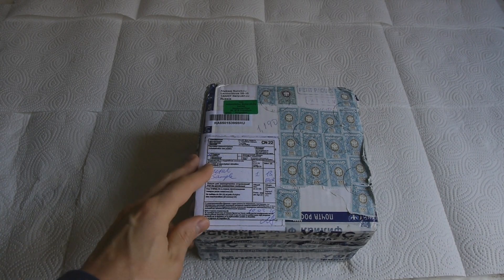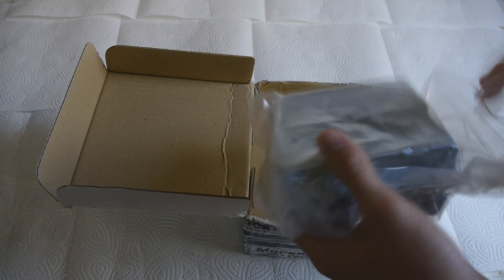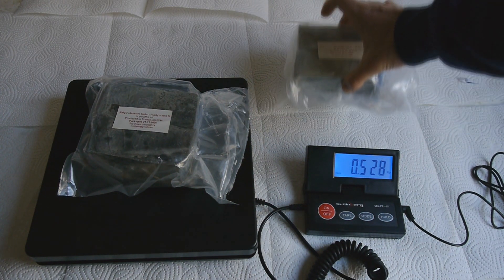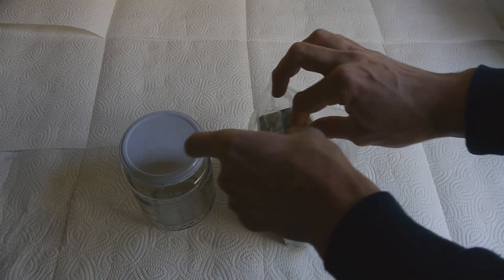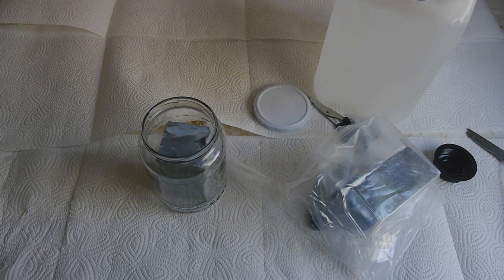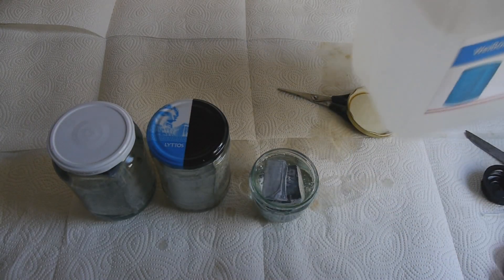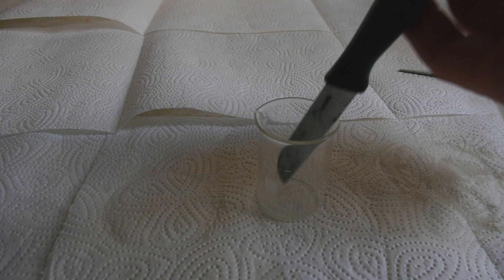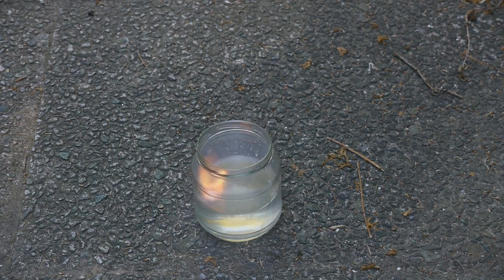Unboxing EVIL Potassium Metal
In this video I show how I safely package some potassium metal that was only wrapped by some plastic, which is definetly not ideal for potassium.
At the same time I also show some of the dangers of dealing with this rather explosive metal.